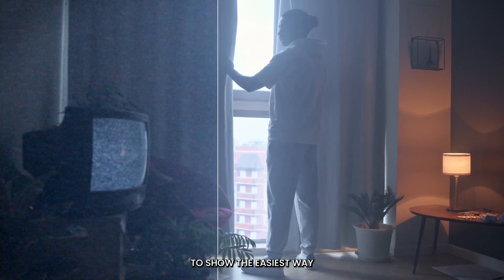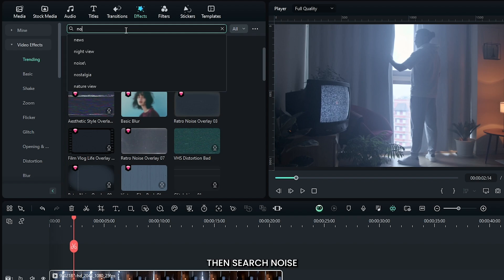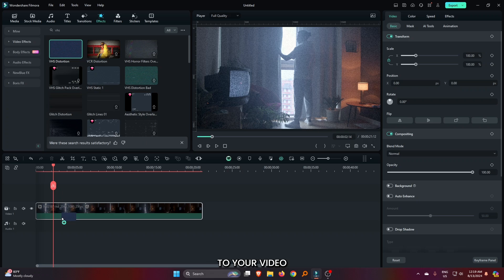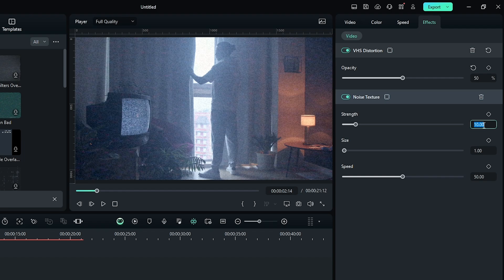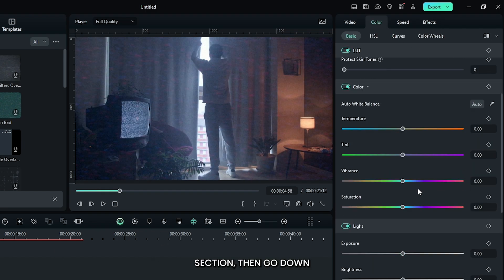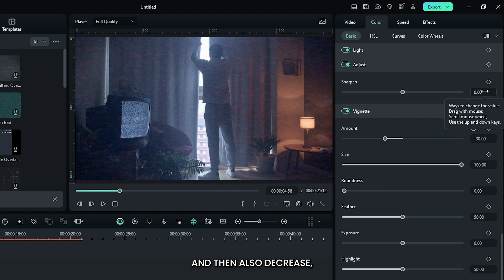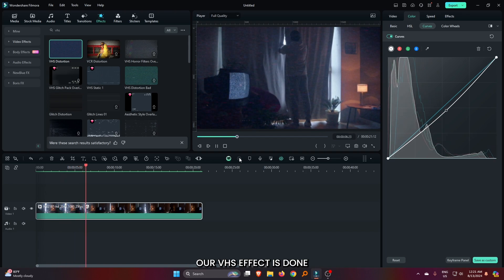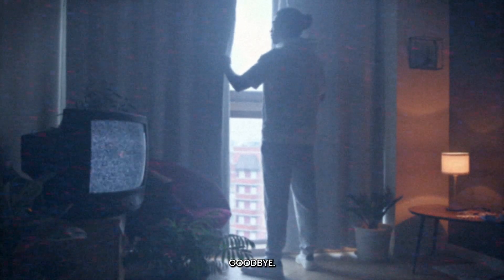Easy Way To Make VHS Effect on Filmora 13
Easy Way To Make VHS Effect on Filmora 13 with MrMahmud! Let's get Started.